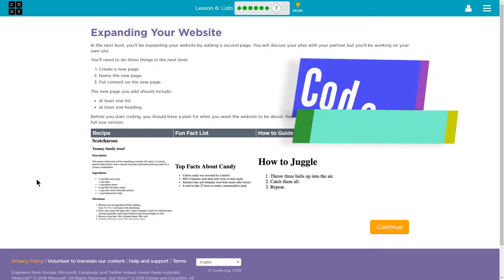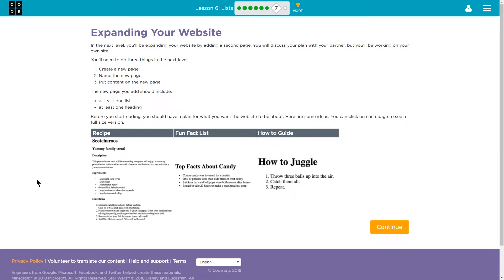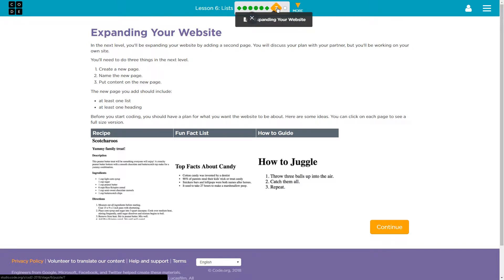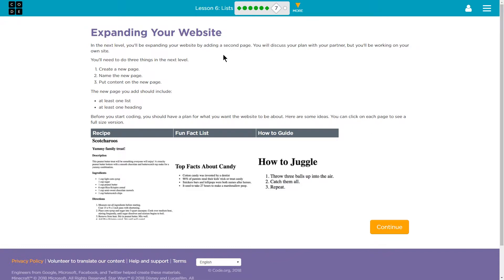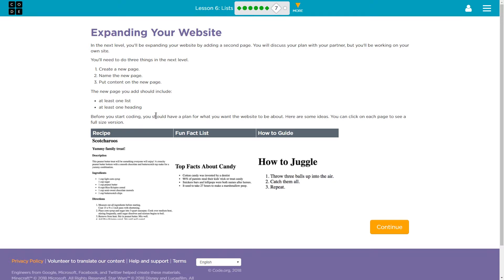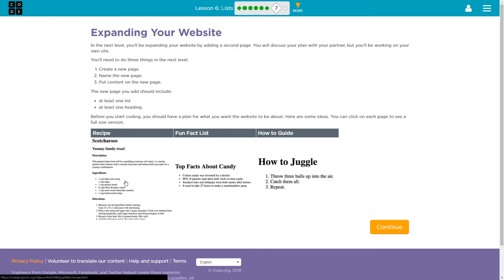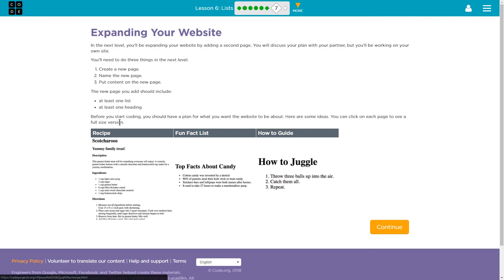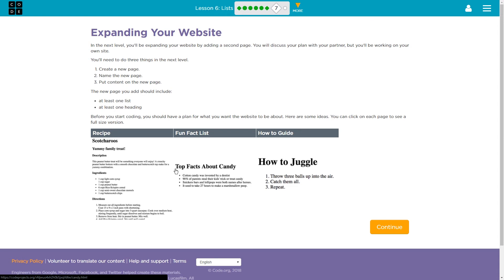Lists - Lesson 6.7 Tutorial with Answers - Code.org Web Development